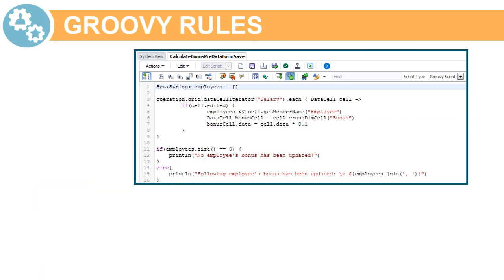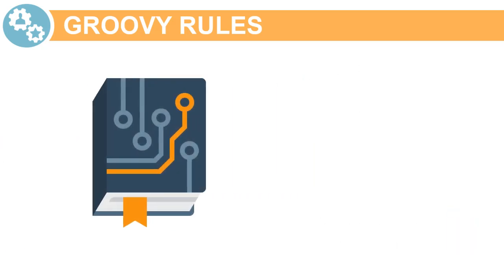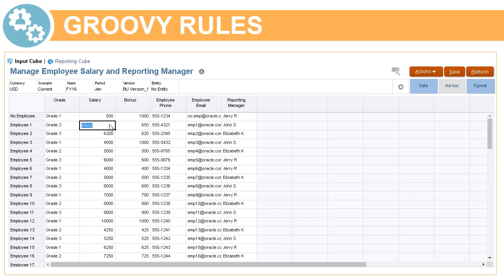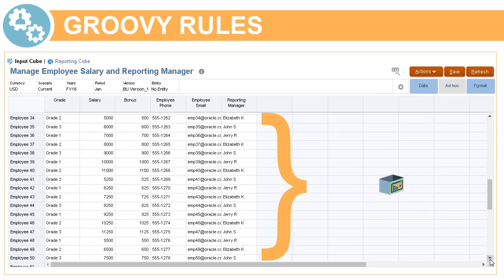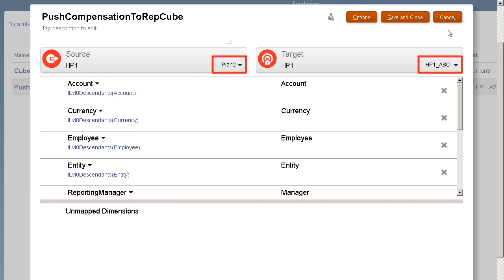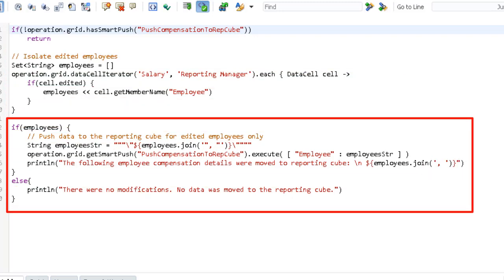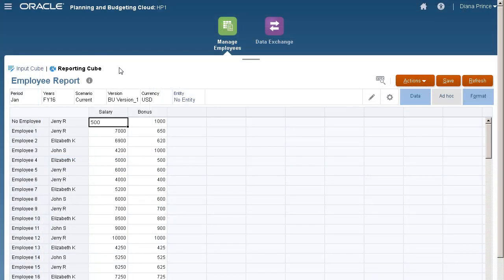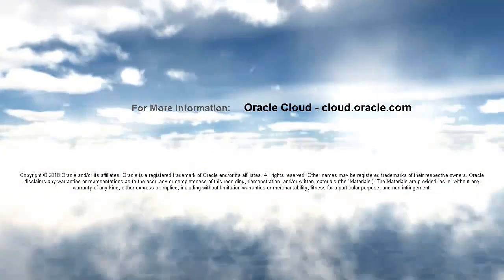Moving Modified Data Using Groovy Rules and Smart Push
In this tutorial, you learn best practices in moving modified data using Groovy Rules and Smart Push. You can improve the performance of data synchronization between cubes by designing a Groovy rule that identifies and isolates the data you modified, and pushes only the isolated data into your target cube.